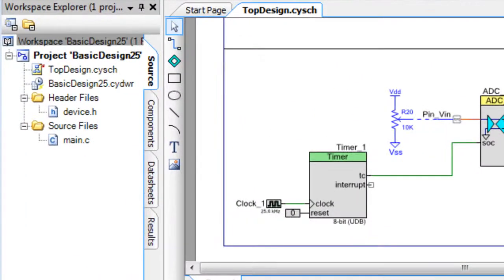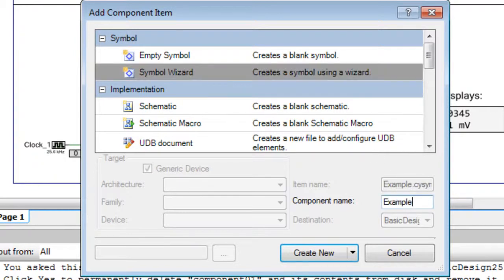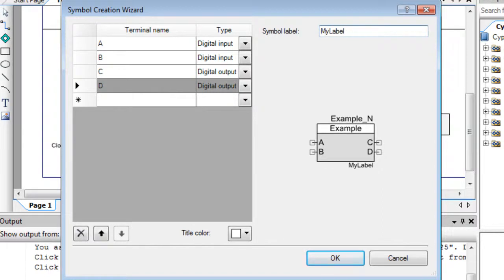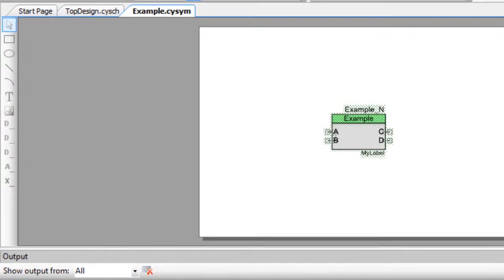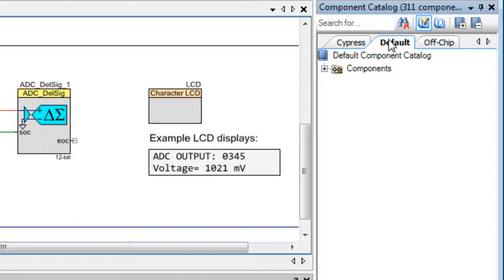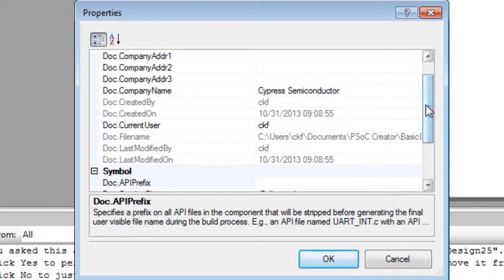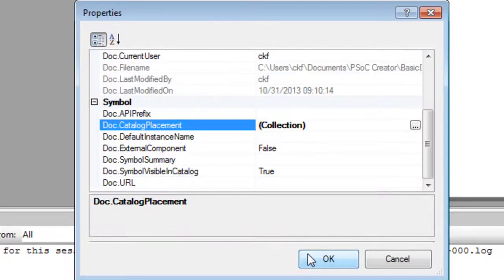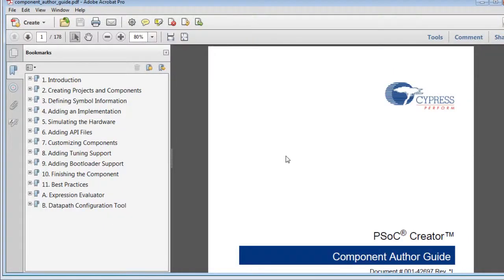PSoC Creator Tutorial: Component Creation -- Creating a Symbol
This video shows you how to create a symbol as part of creating a PSoC Creator component.